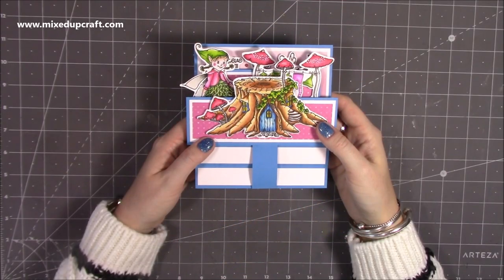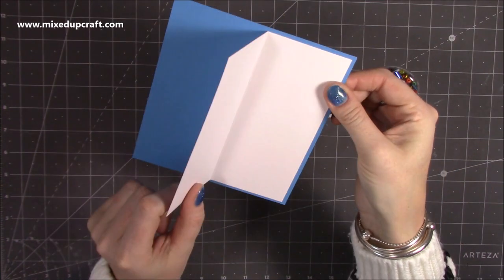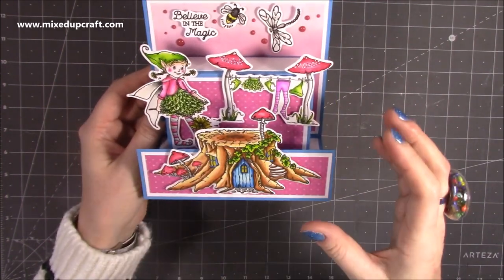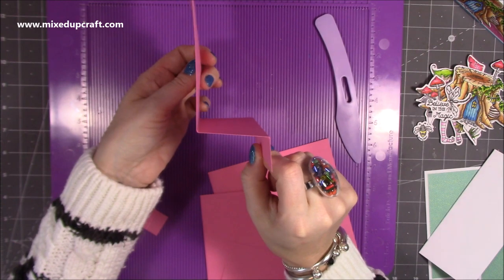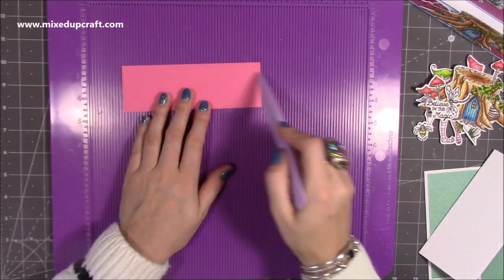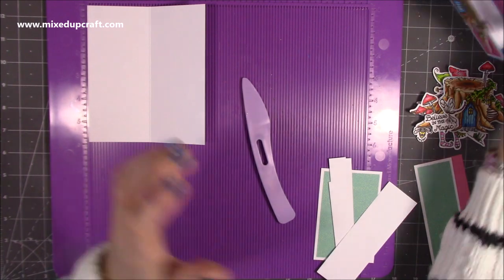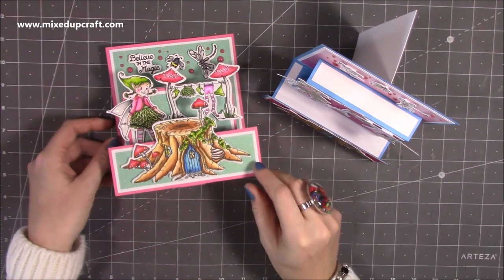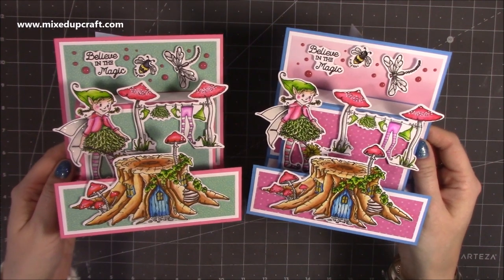Pretty Stand & Pop Card 6 x 6 Version | Original Design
Learn how to make this magical Stand & Pop card in a 6 x 6 size. Make this striking card using the Daisy Mae Faraway Forest collection by following my simple step by step tutorial.

Daisy Mae Faraway Forest Collection.
Collall Glue
My Purple Scoreboard by Hunkydory.

Sam